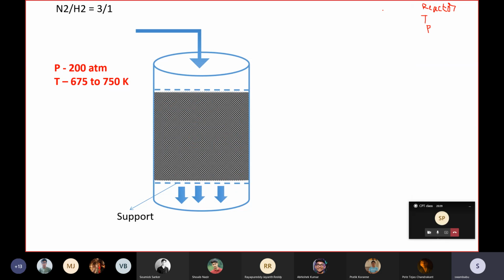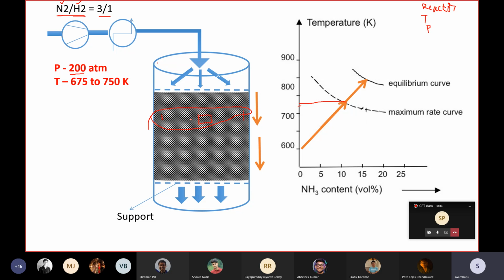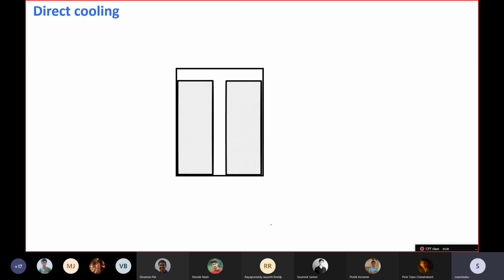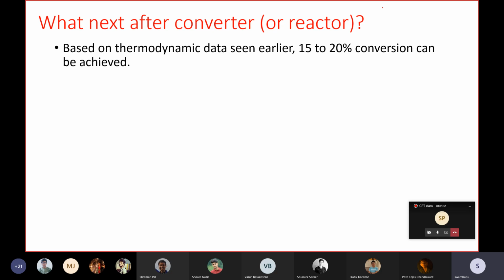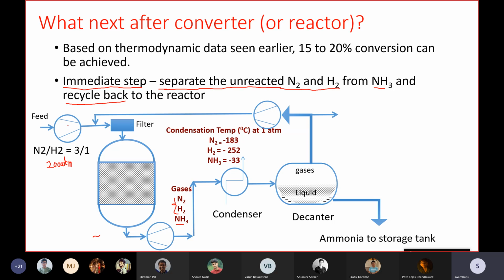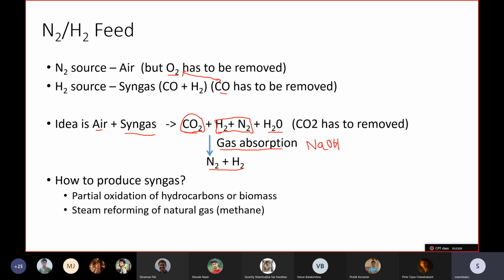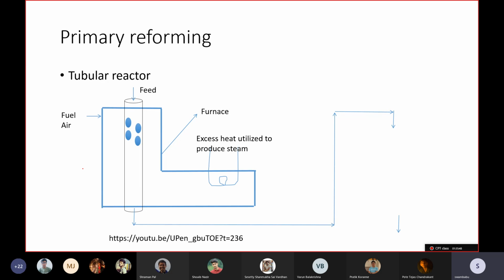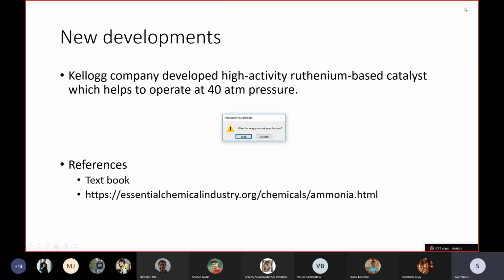Lec5 19th Jan